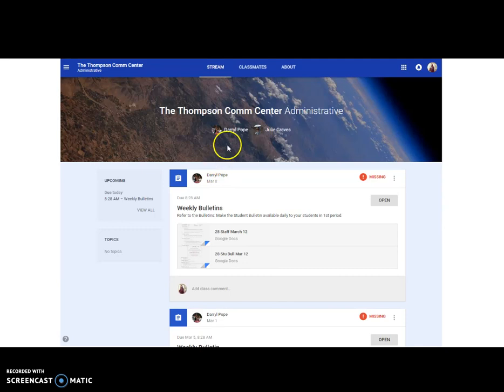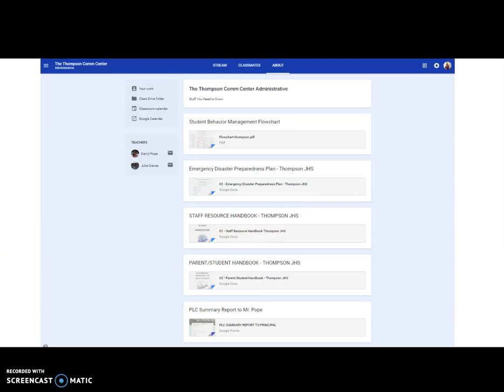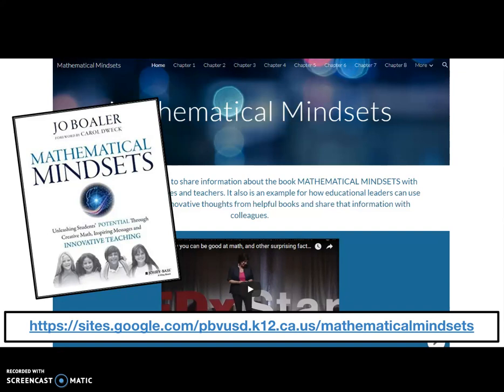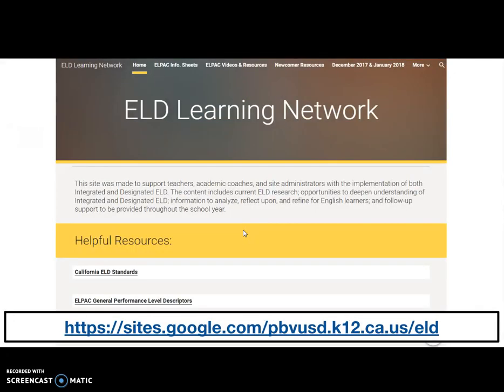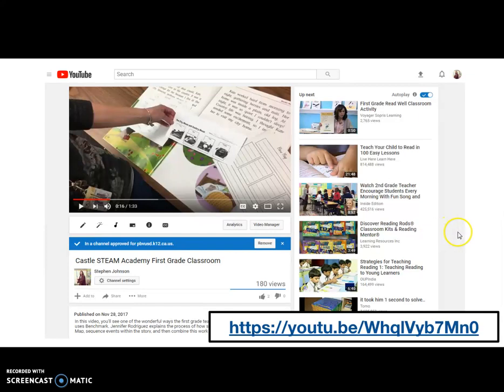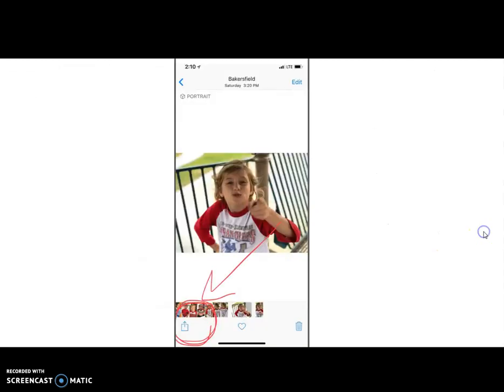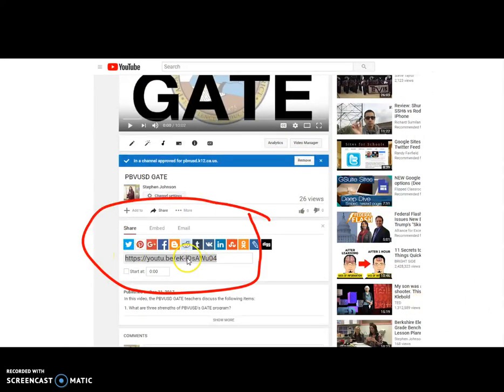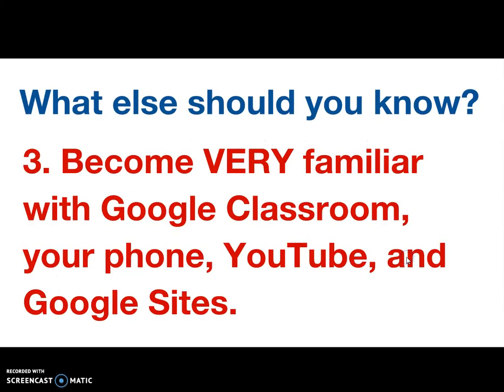Video of April 5, 2018, ACSA slideshow